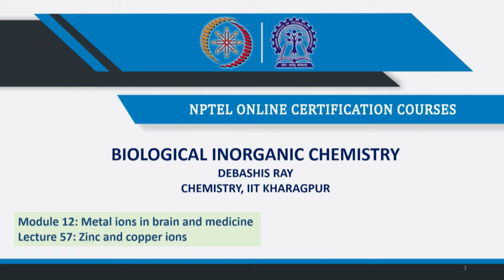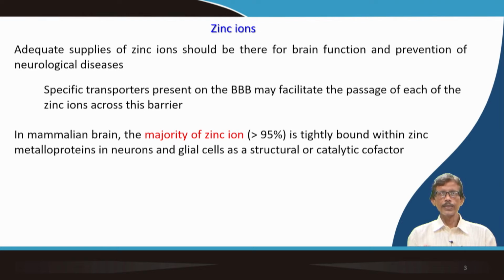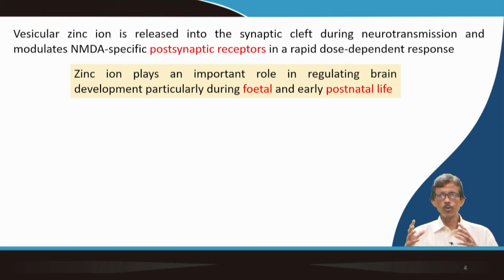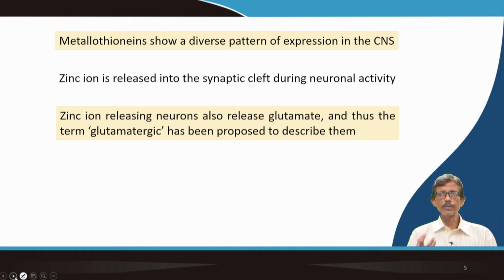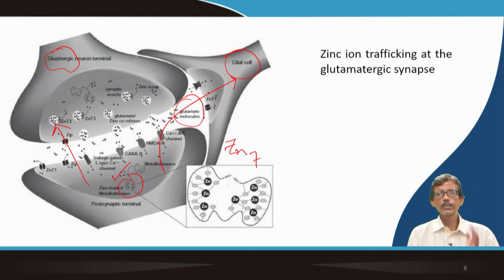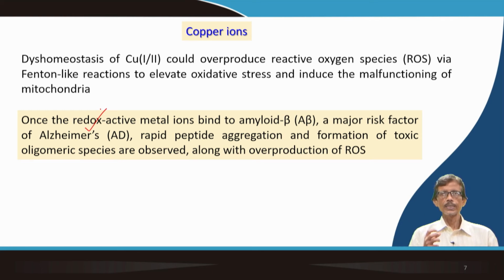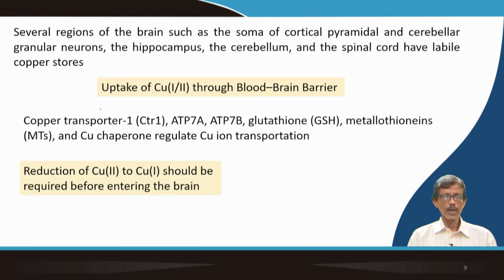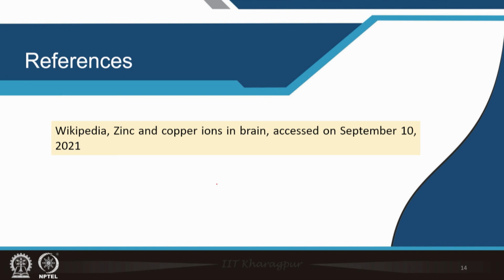Lecture 57: Zinc and copper ions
Supply of 3d metal ions
Available for proper brain functioning
Zinc ions in brain development
Dyshomeostasis
Redox reactivity for transfer of copper ions
Neurological diseases